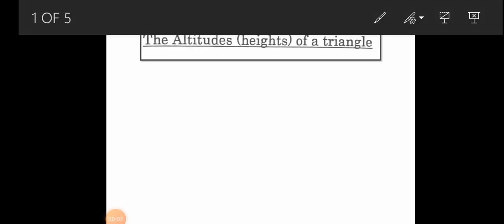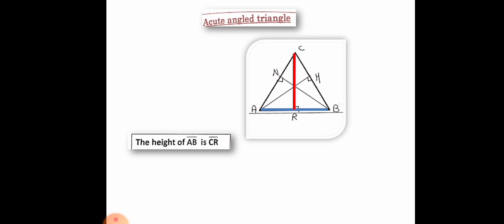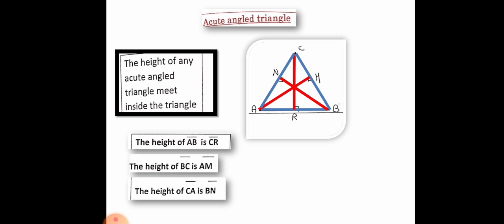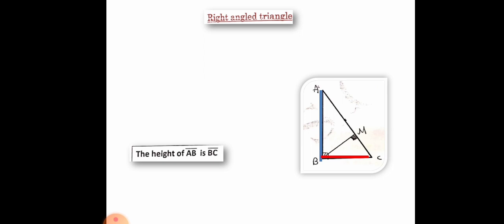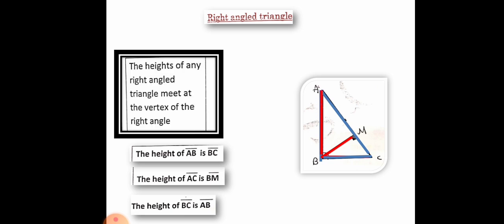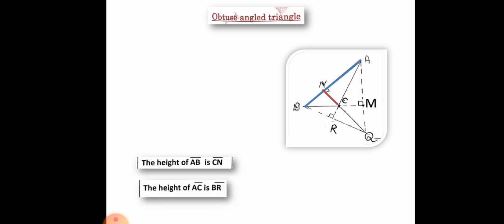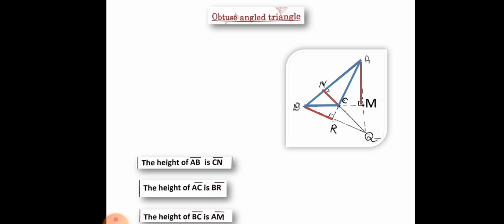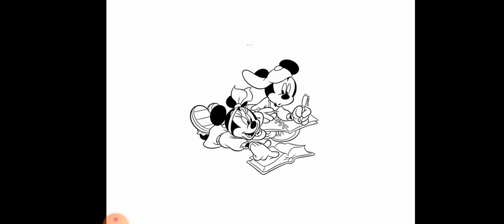J5 the heights of a triangle